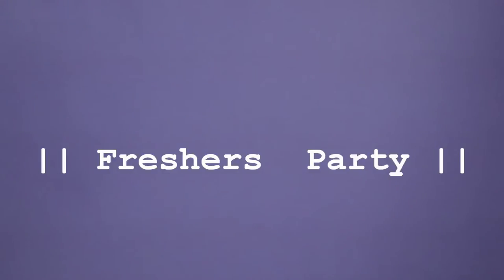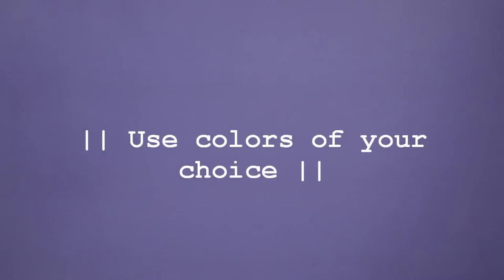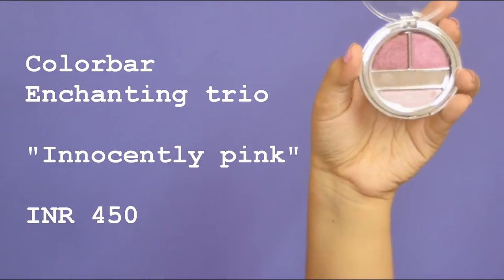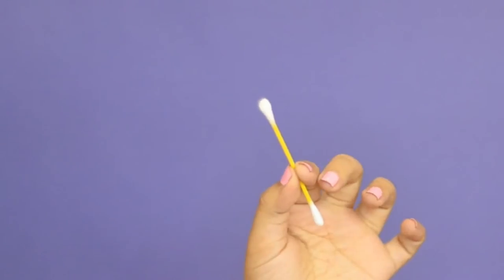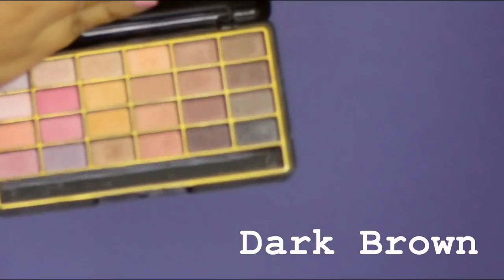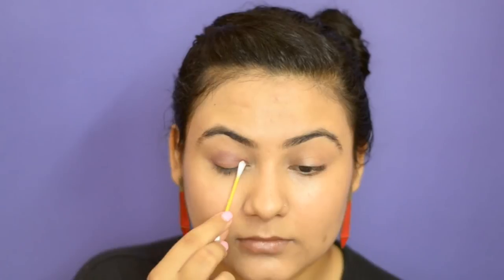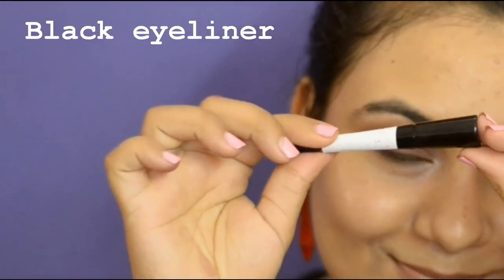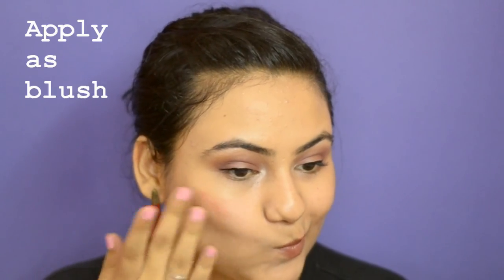College fresher party makeup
Products used - Loreal color riche - INR 770
COlorbar enchanting trio -  INR 450
Maybelline Color tattoo - INR 350 (Accidentally mentioned 250 in the video )
Local eyeshadow palette INR 150
Maybelline hyperglossy eyeliner - INR 225
Elle 18 lip pops - INR 100

I tried to make this most affordable since some people might just use the products only one day !